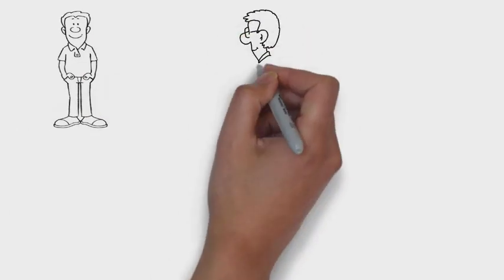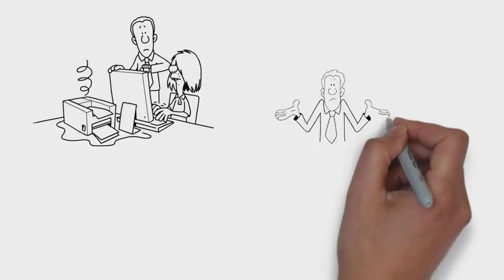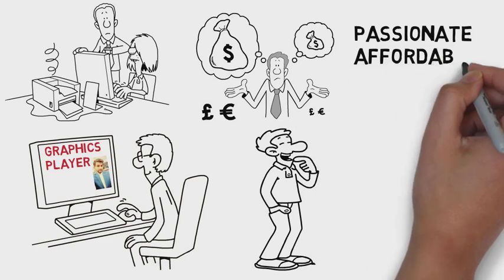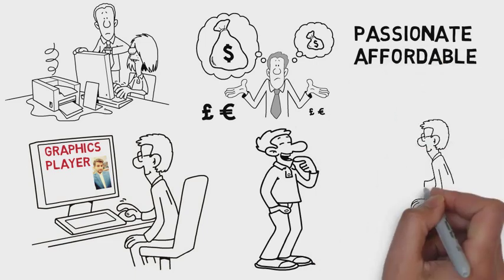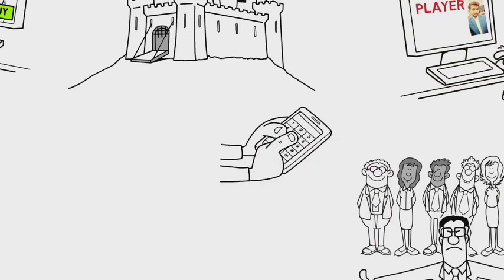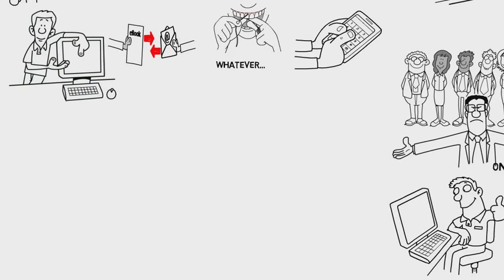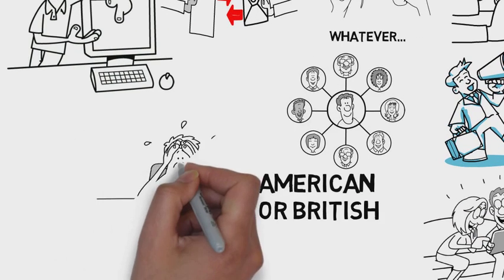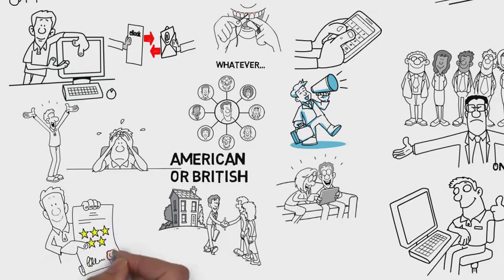aqib hassan 1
This is the whiteboard animation explainer video